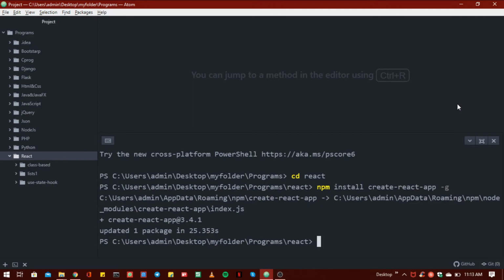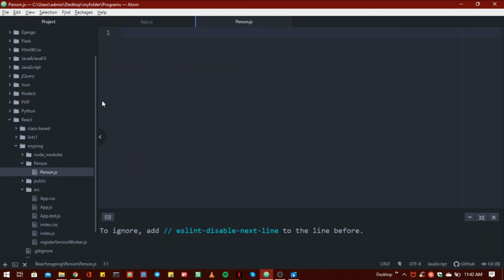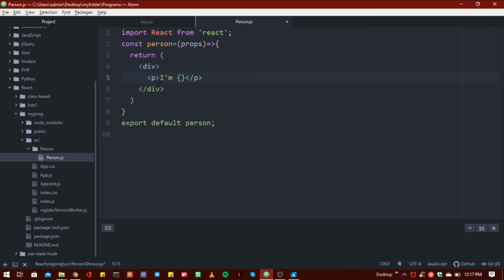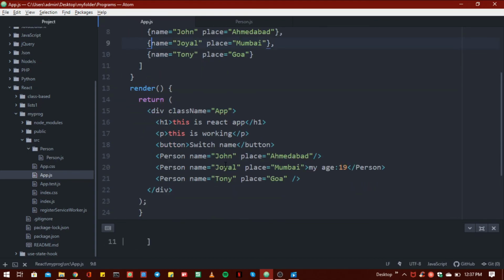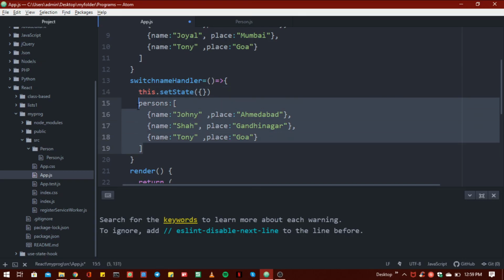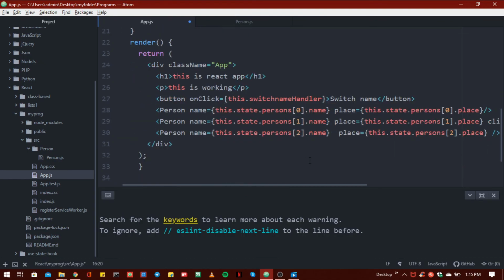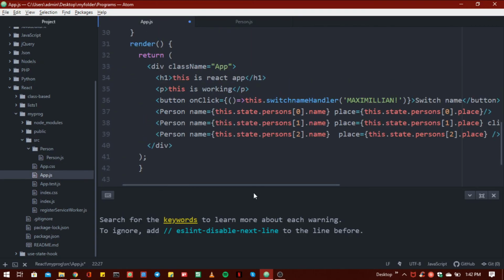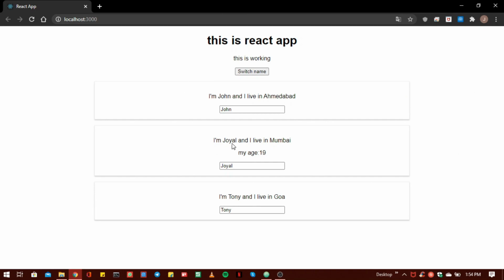The Basics of React JS | Simple ReactJS Project From Scratch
In this Video you're going to learn Baisc of React JS by creating a Simple REST API using React.js Within Half an Hour Step-by-Step.
The code from this project is a good starting place for you to develop your own project.

React is an open-source JavaScript library for building user interfaces. It is maintained by Facebook and a community of individual developers and companies.
It allows developers to create large web applications that can change data, without reloading the page. The main purpose of React is to be fast, scalable, and simple.